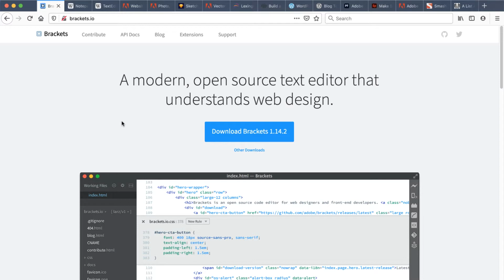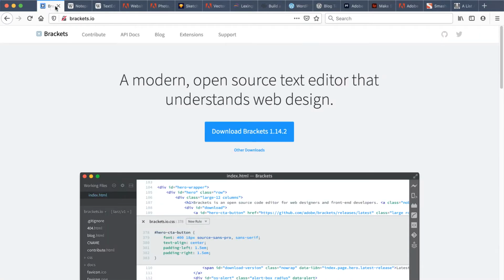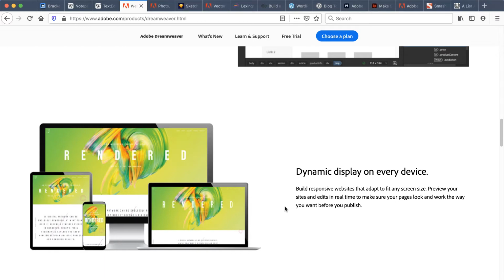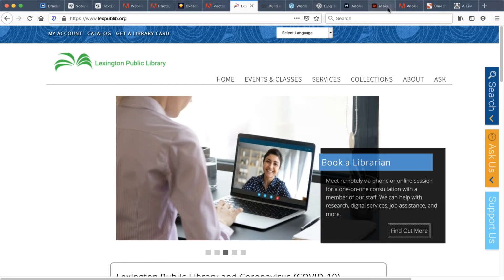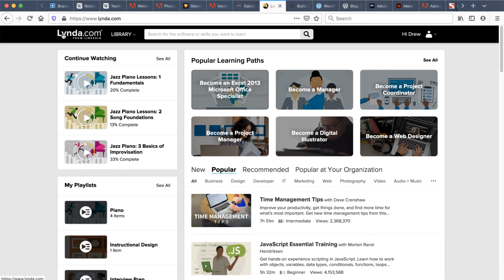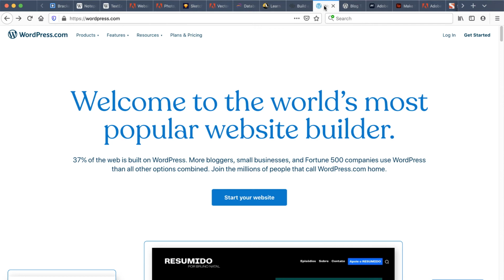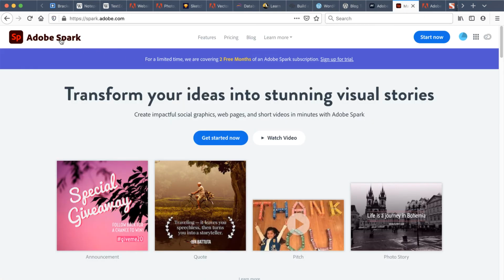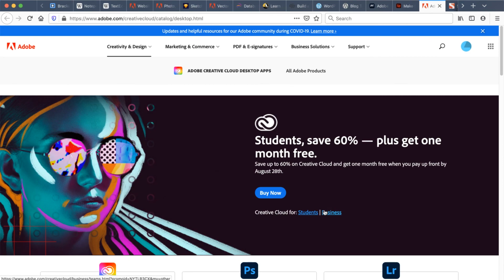Web Design Intro Lecture IMD 133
This video will take you through some interesting websites.